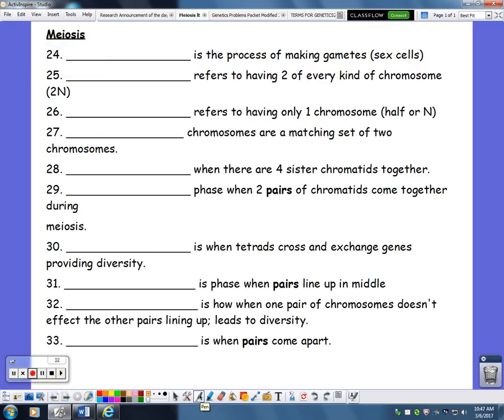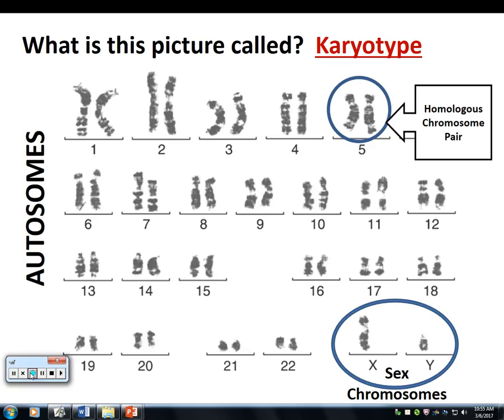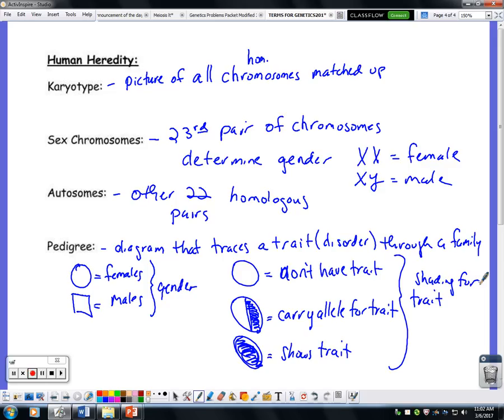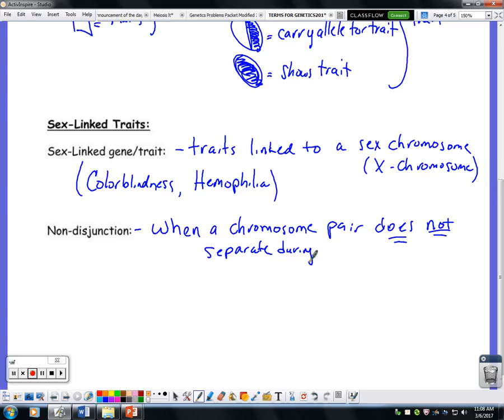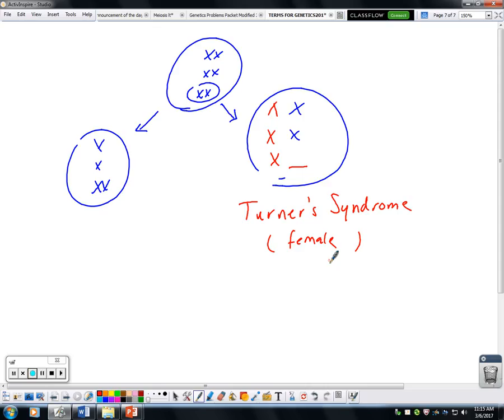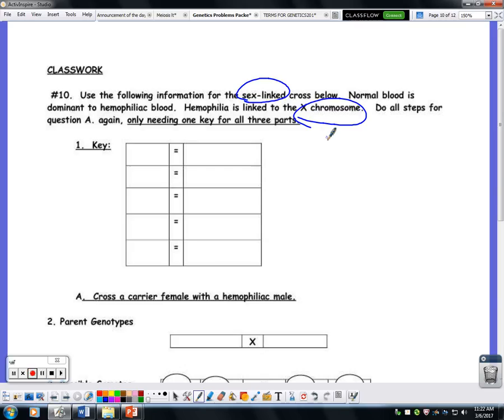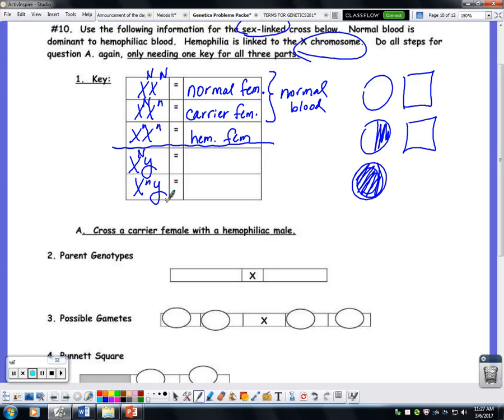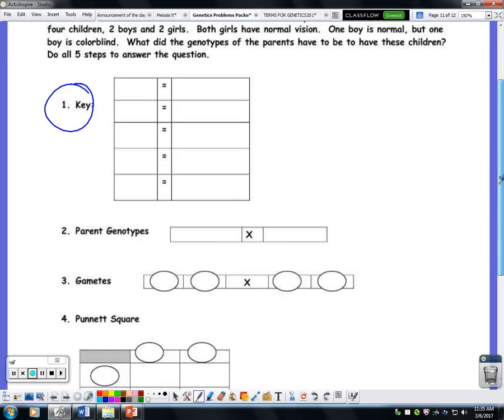Hensley Research Bio LT 24-33 and Human Heredity